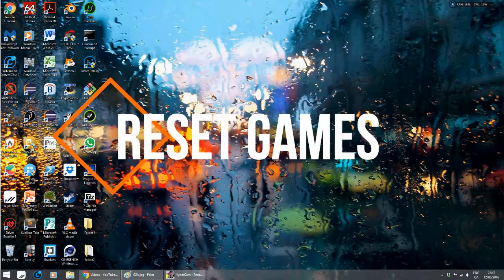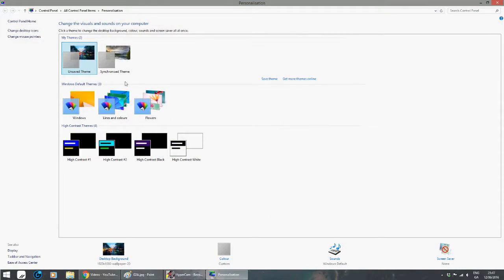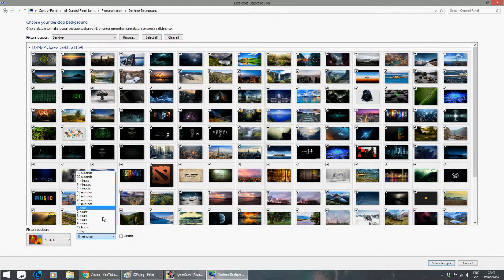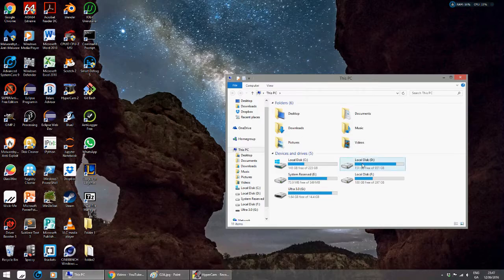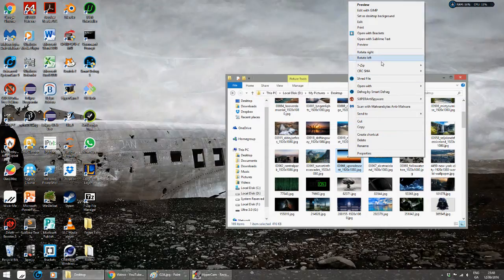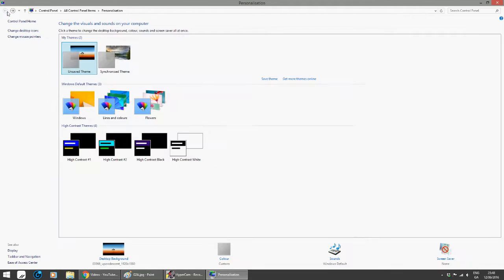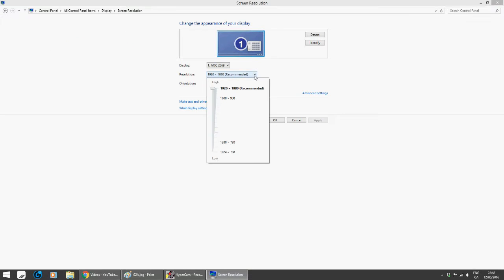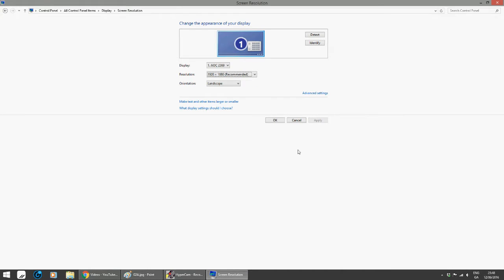Changing your Desktop Picture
Welcome to Reset Games and today we have a look at changing your desktop picture or background.How to change your home screen on windows 8. If you have any questions we will be happy to answer them in the comment section.